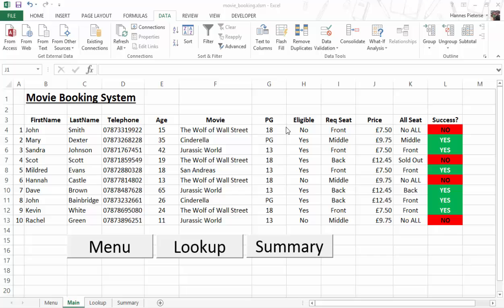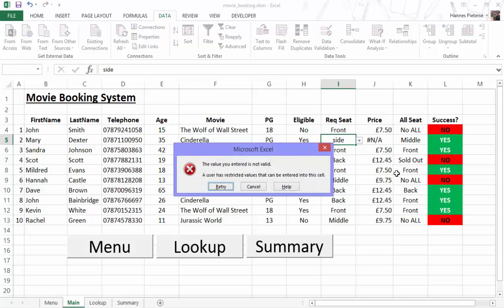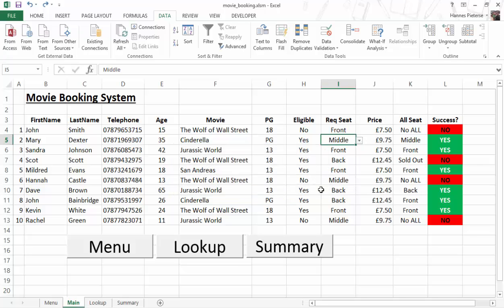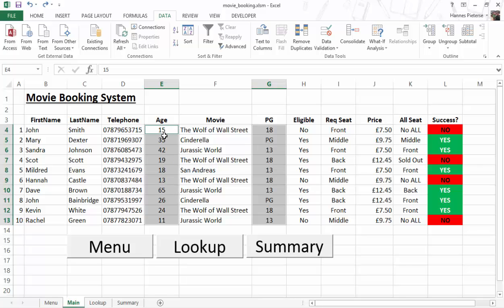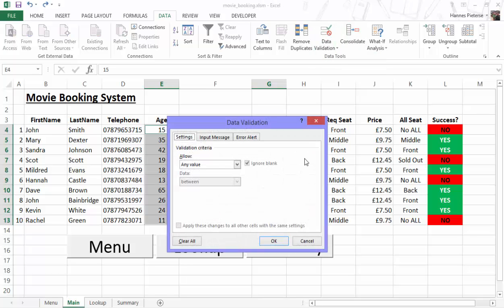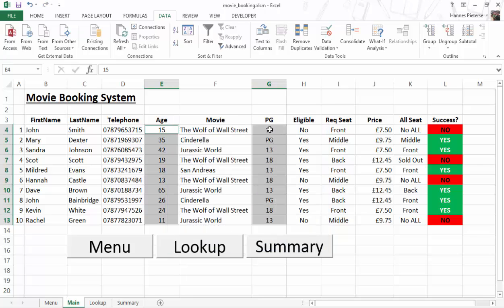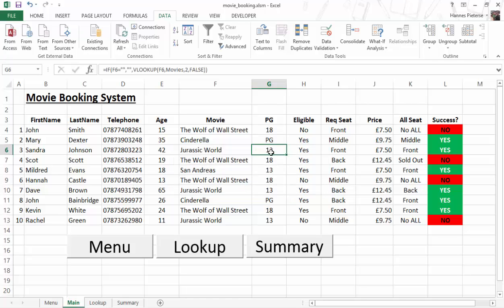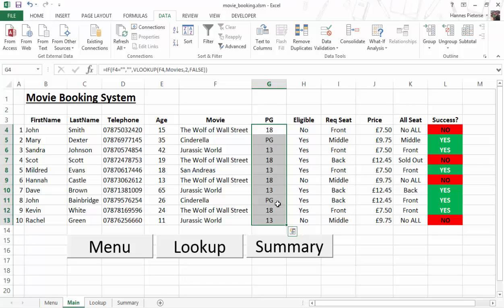23 Data Validation Edujo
Basic tutorial to explain how to use some Data Validation techniques in excel spreadsheets.